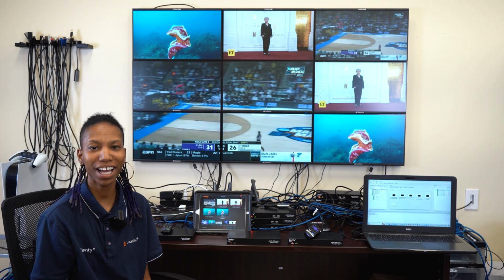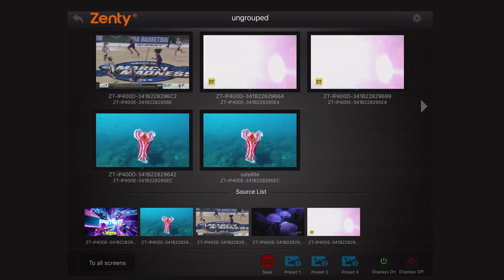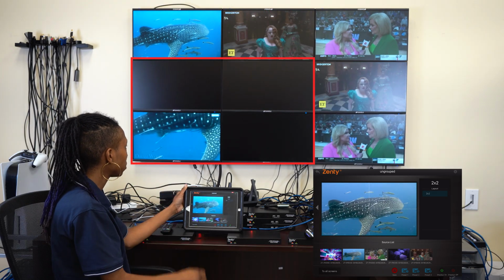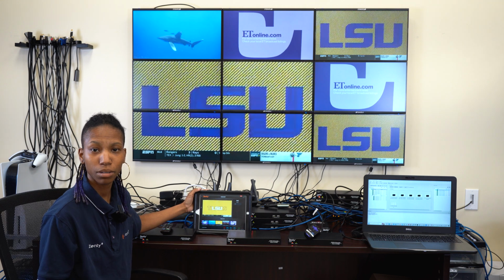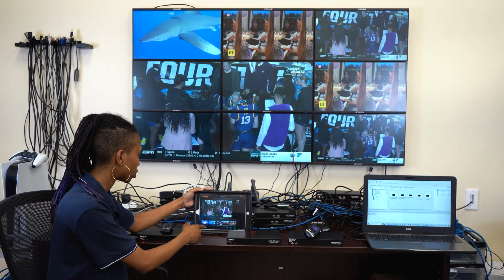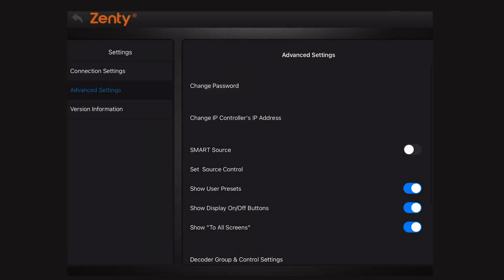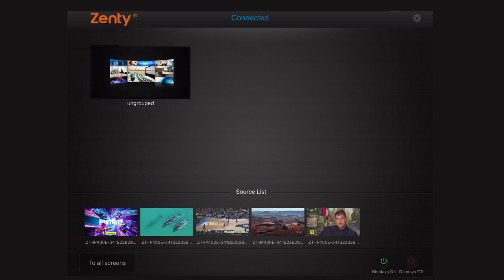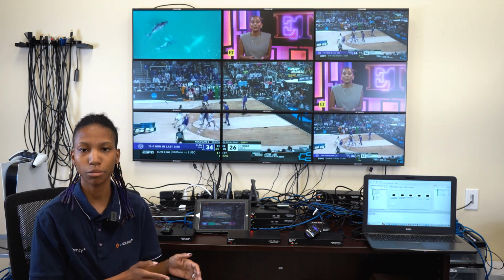How to Navigate the Zenty App and Connect the IP400 to Network Settings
00:00-00:17 Introduction
00:18-01:17 Z-Net App
01:18-02:47 Putting Your IP400 On An Isolated Network
02:48-03:08 Outro

In this video, we'll guide you through the process of navigating the Zenty App and connecting the IP400 to network settings. Whether you're a beginner or looking to refresh your knowledge, this tutorial has you covered.

Have any questions for us now?